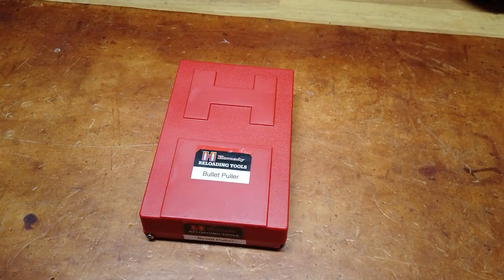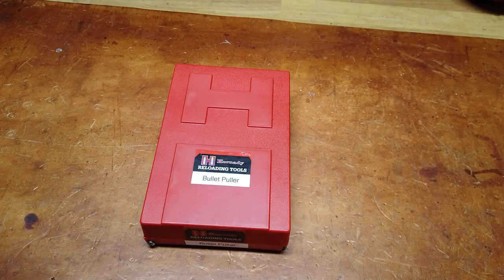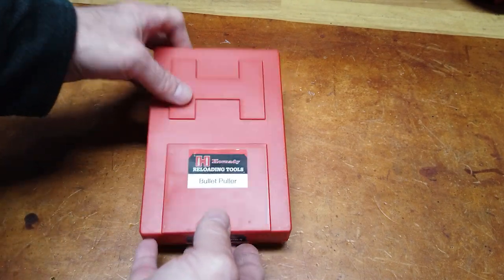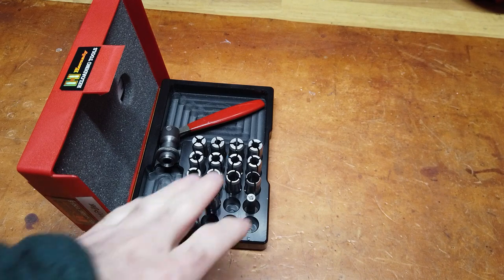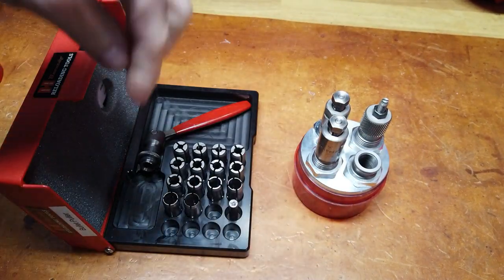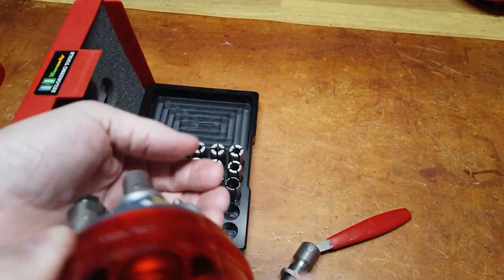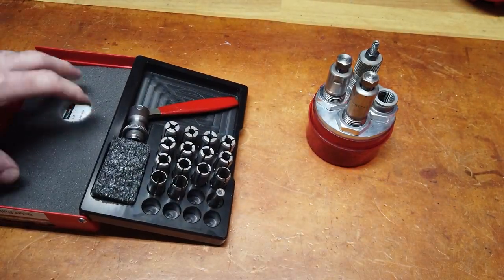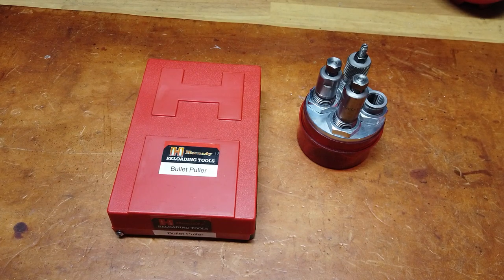Hornady Reloading Upgrades: Cam-Lock Bullet Puller Case/Tray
Another gem I accidentally stumbled upon.  While shopping/searching for the Dillon XL750 build, I found Entirely Crimson.  Very cool upgrades, mods and accessories for different presses.  I actually saw this the first time and passed on it because I had no idea what it was and the pic didn't do it justice.

Came back to EC's site and took my time a bit and looked over their Hornady offerings a bit more closely.  Discovered I absolutely HAD to have this for my Hornady Cam-Lock Bullet Puller. For years I've had various parts (the die body, collets, Cam-Lock) separated in different places on my reloading bench (tucked away in boxes on the shelf).  Any time I needed to use the bullet puller (HIGHLY recommended for any bullet with a tip that the kinetic puller would damage or for high volume pulls) I had to "find" all the parts and put it together.

When I actually understood what this odd black tray looking thing was on EC's site, the light bulb went "click" fast.  Unfortunately, they no longer sell this with the red Hornady die box cover (all sold out), so all you can opt for is the actual tray EC makes.  I picked up the die box on ebay and installed the cover onto EC's tray to make one robust case that stores/organizes all the Cam-Lock Bullet Puller's components in one convenient and well designed place.

Nicely though out design and extremely solid.  This is not 3-D printed.  Feels more like a block of solid nylon that was CNC milled.  Fine work for sure and a great addition to the reloading bench.